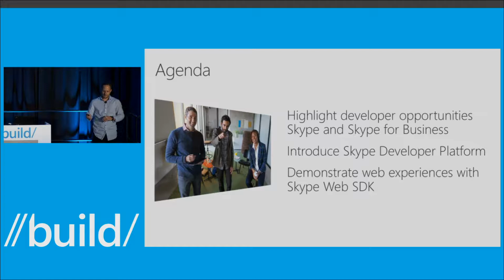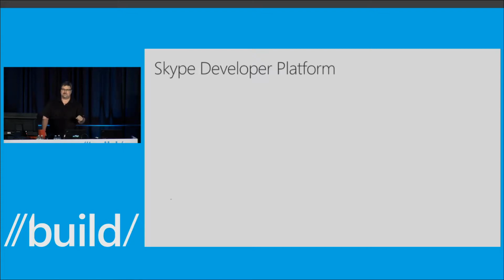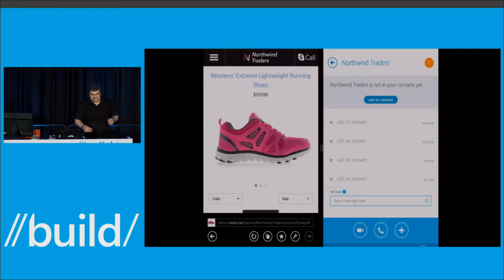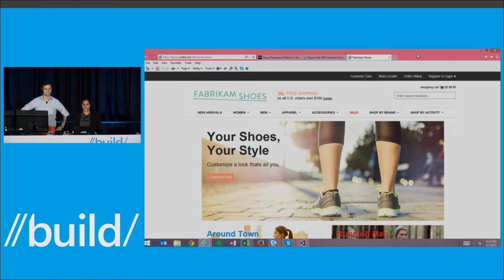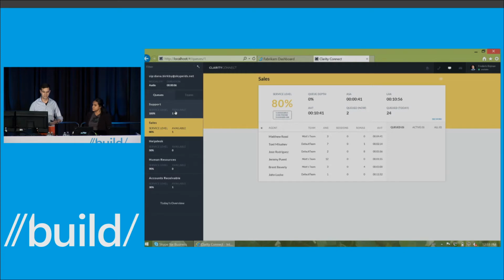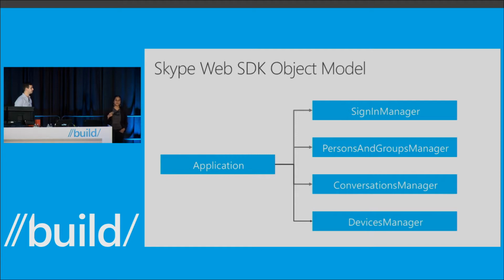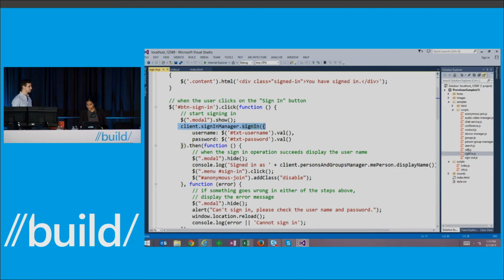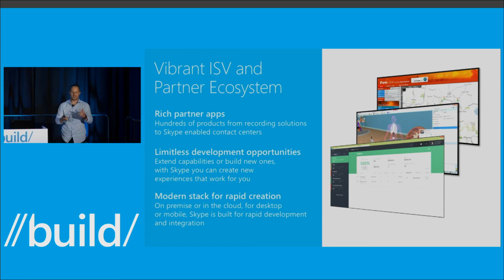Build 2015 The Skype Developer Platform and Skype Web Developer Capabilities